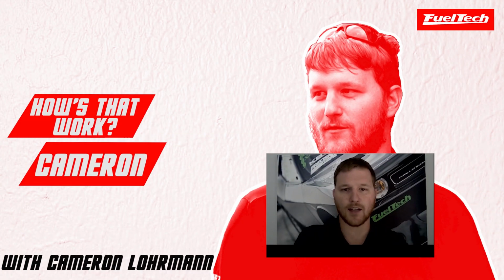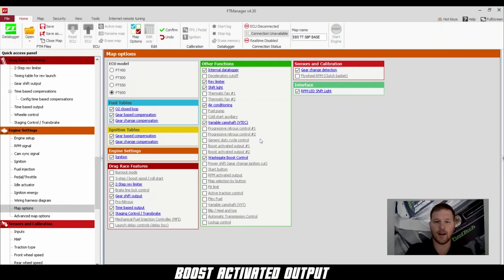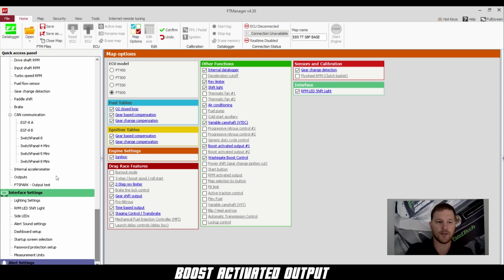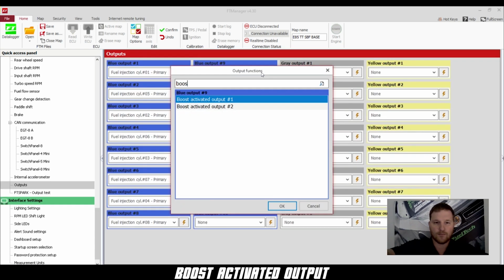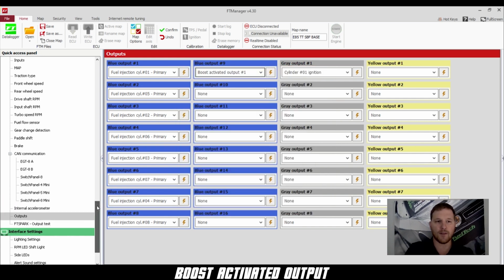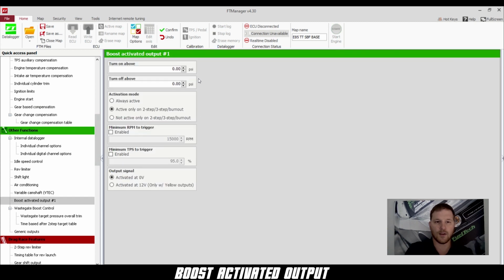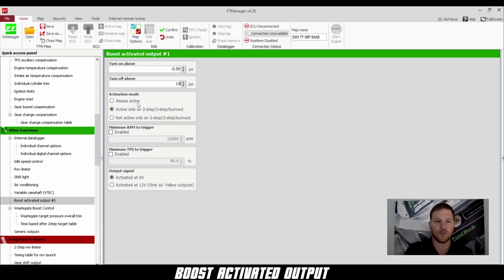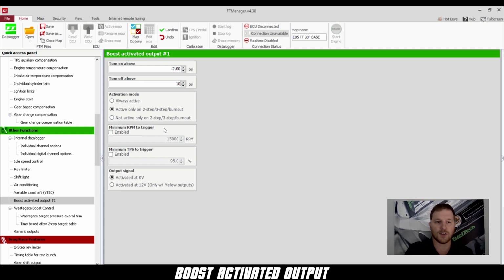Boost Activated Output!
Cameron, FuelTech USA's Tech Supervisor, shows you how to enable the Boost Activated Output feature and much more!

0:10 - 0:20 👉 Enabling the feature
0:21 - 0:28 👉 Configuring the output
0:34 - 0:42 👉 Turn on above and below
0:43 - 0:54 👉 Activation mode configuration
0:55 -1:00 👉 Minimum RPM and Minimum TPS
1:04 - 1:12 👉 Output signal configuration